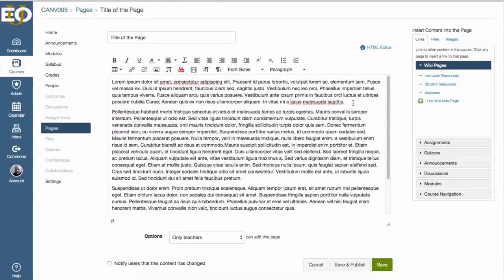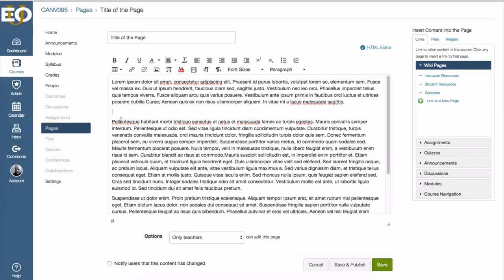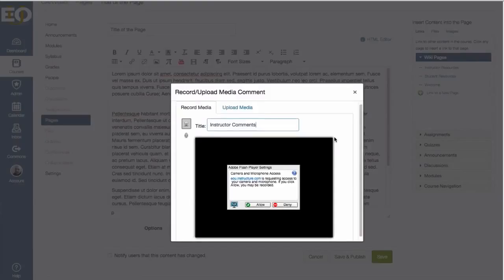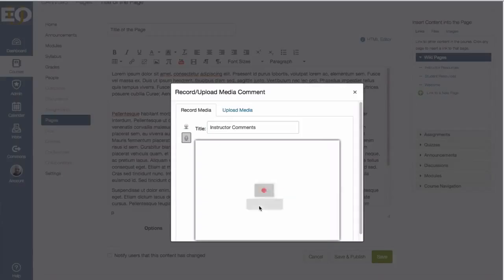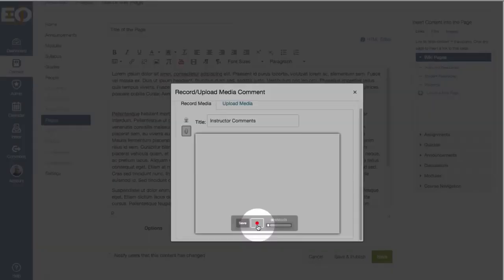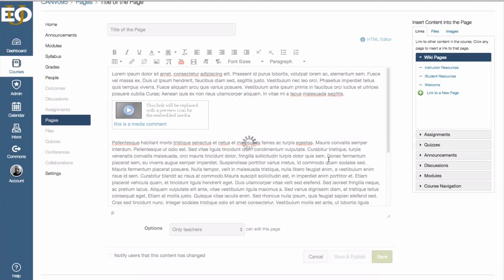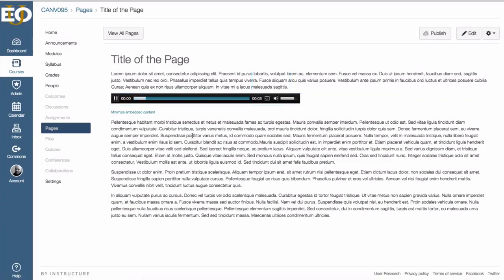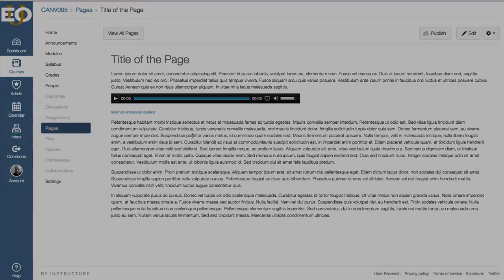Media Recording Tool